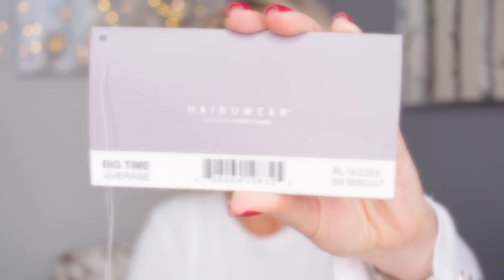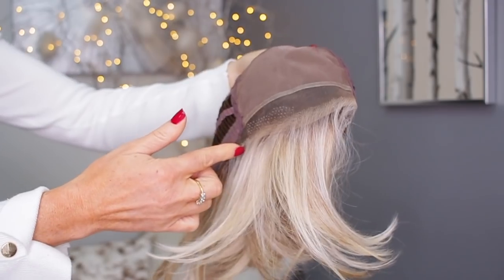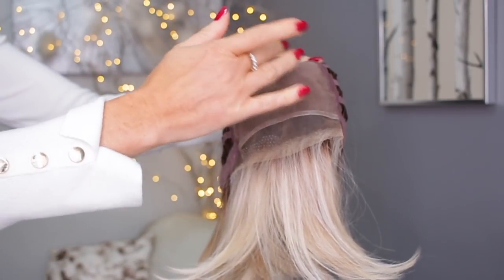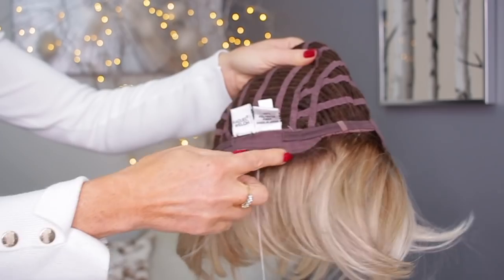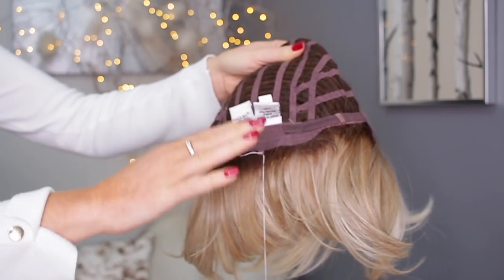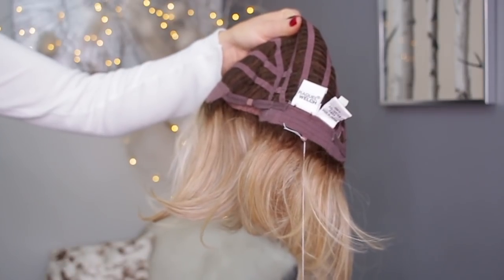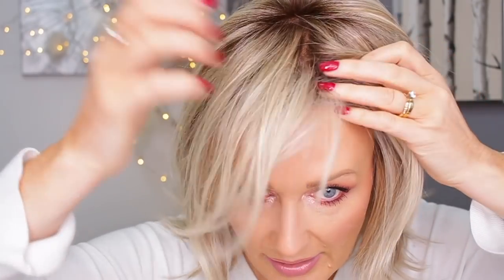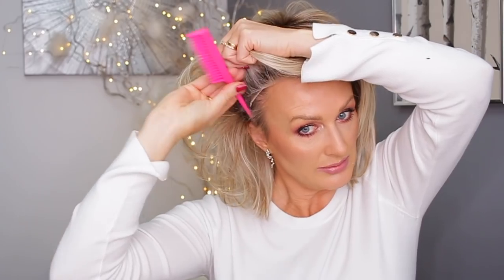Raquel Welch BIG TIME in Shaded Biscuit - Wig Review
Raquel Welch Big Time wig in Shaded biscuit.

This wig has been sent to me by HairUwear, I am not getting paid or getting a commission for this review.

 This video was pre-recorded so I can't remember what makeup I am wearing, sorry.
Nails- Neonail gel "Dark cherry"
My top is from Zara
Earrings from Baublebar (I got it in my latest FabFitFun box)

SUITE 637
24-28 ST LEONARDS ROAD
WINDSOR
BERKSHIRE
SL4 3BB
ENGLAND